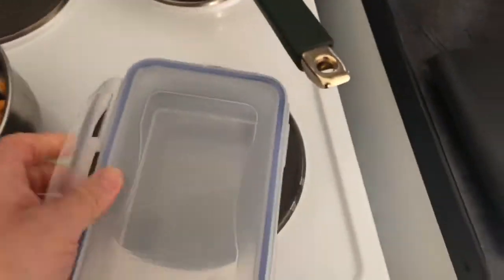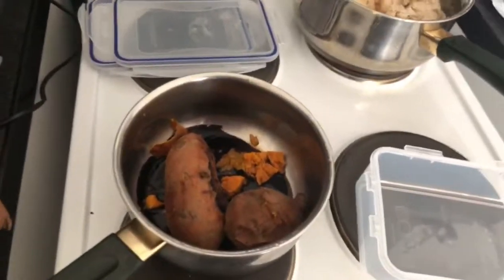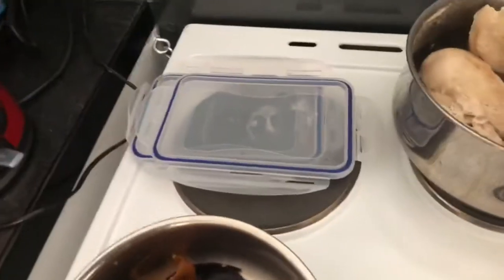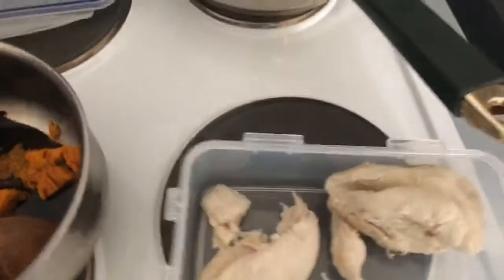Day 1 Meal 2 1st June 16.38pm Guerilla TV Channel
UK Politics